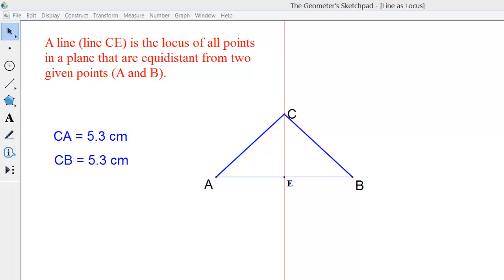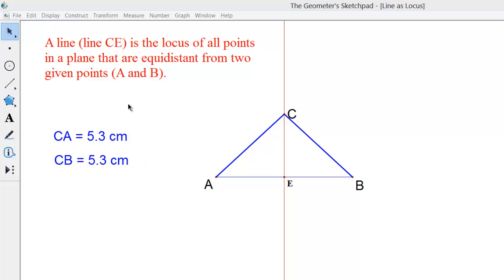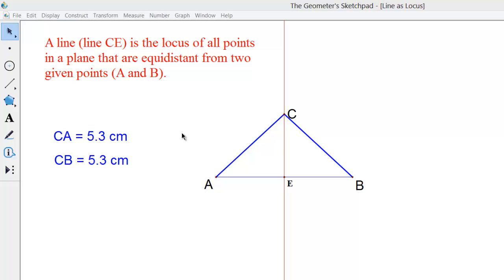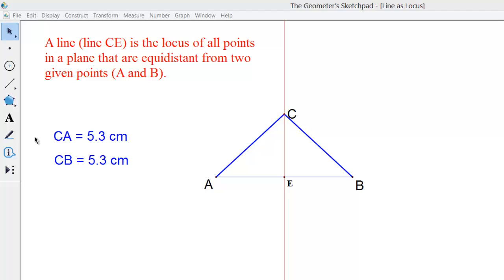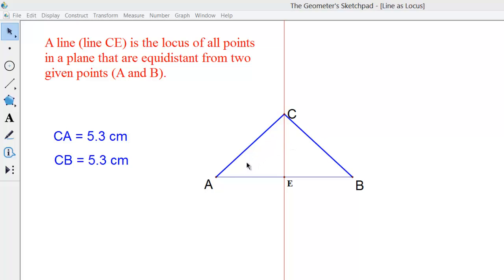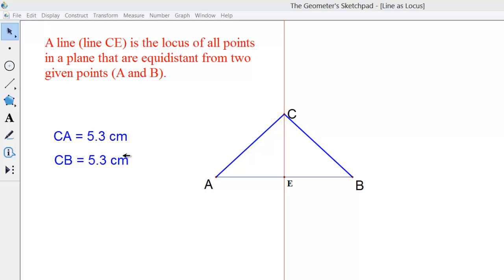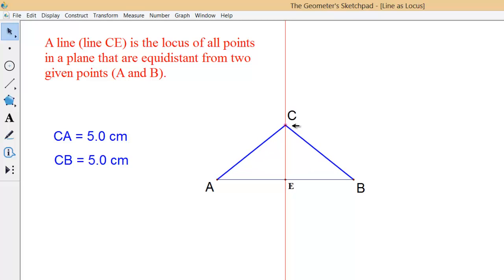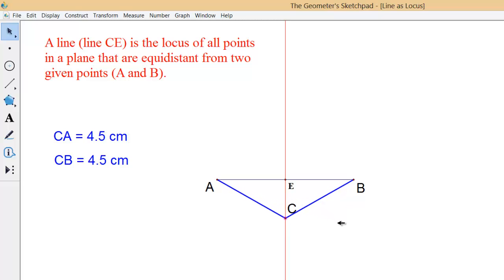Line as a Locus of Points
Geometer's Sketchpad is used to show visual support of the definition of a line as a locus of points